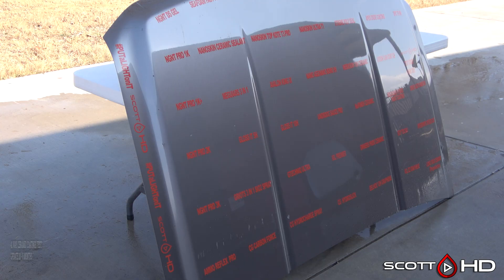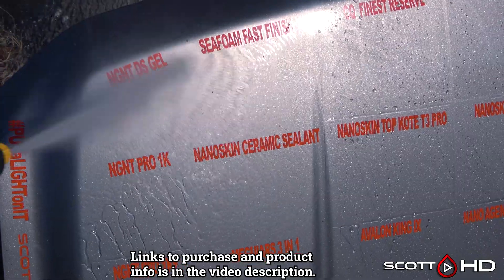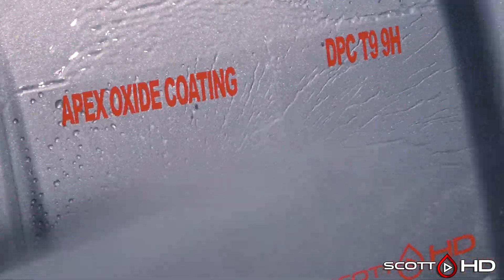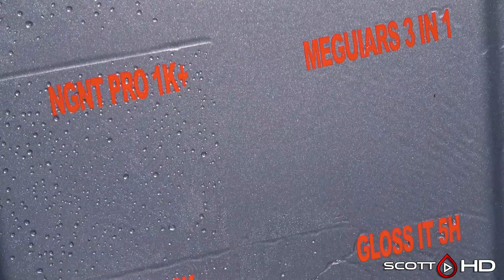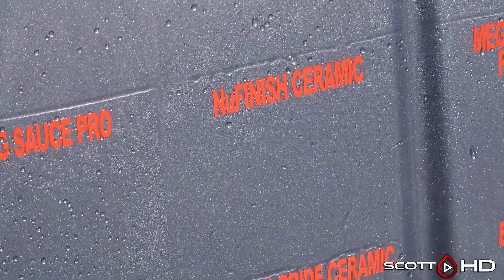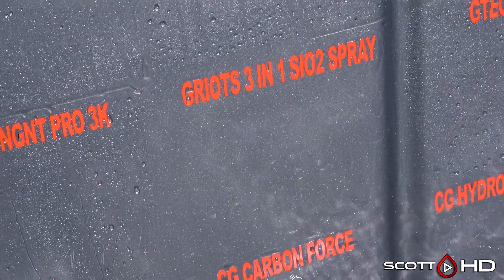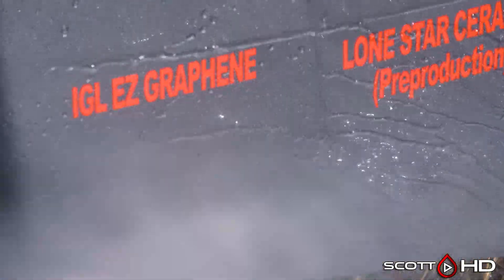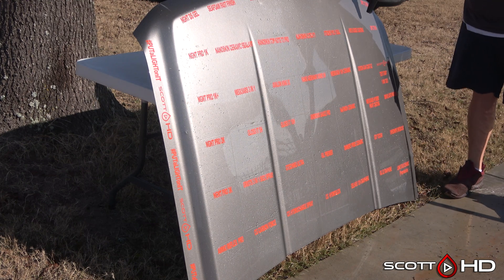Ceramic Coating Longevity Test - 41 WAY - The ULTIMATE comparison test - UPDATE 10 -8 MONTHS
How are things holding up? Lets find out!

CERAMIC COATING/SEALANTS:
1) TEC 580 Ceramic Coating
10) NuFinish Ceramic Coating Spray
11) Meguiars 3 IN 1 WAX
12) Meguiars Hybrid Paint Coating
13) Griots Garage Ceramic 3 in 1 WAX
14) IGL Premier Synthetic Sealant
27) Chemical Guys HydroCharge Ceramic Spray Coating
28) Nanoskin Ceramic Sealant
29) Nanoskin Top KOTE T3 ULTRA Ceramic Coating
30) Nanoskin Ultra TOP KOTE Ceramic Serum
35) Weiruixin 10H Ceramic Coating
36) IGL “EZ” Graphene Coating